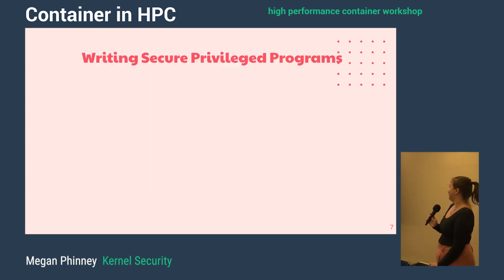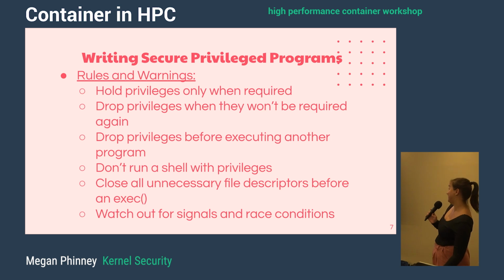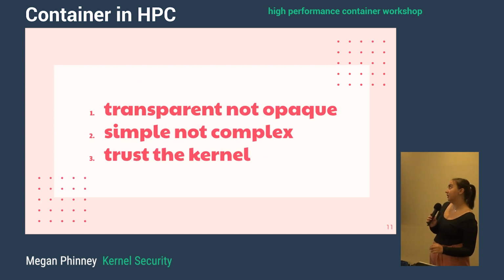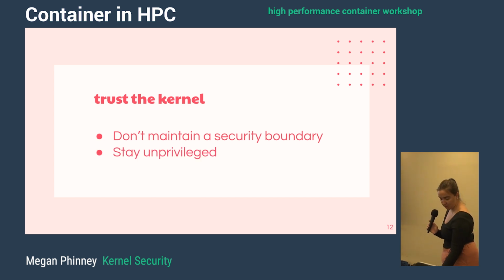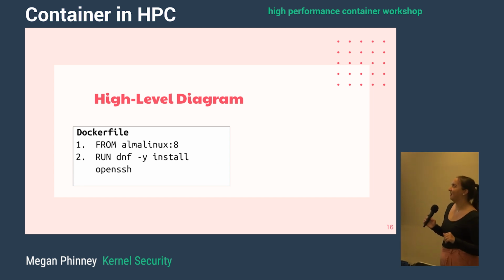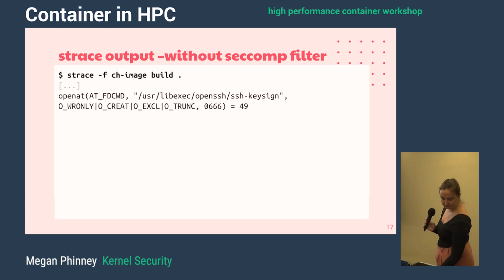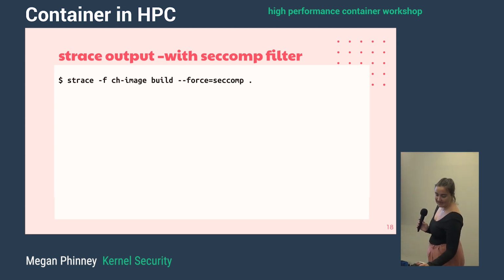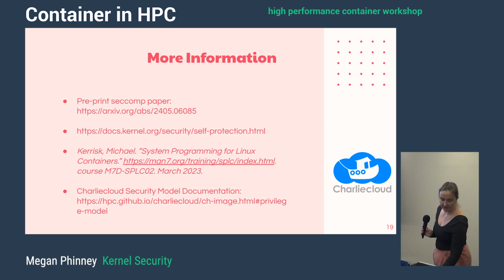HPCW24: Kernel Security (Megan Phinney)